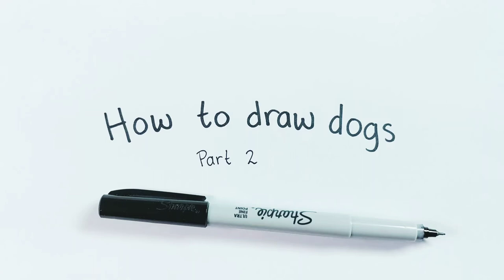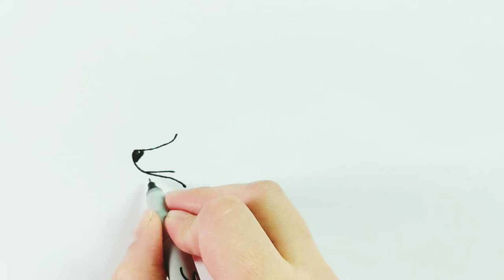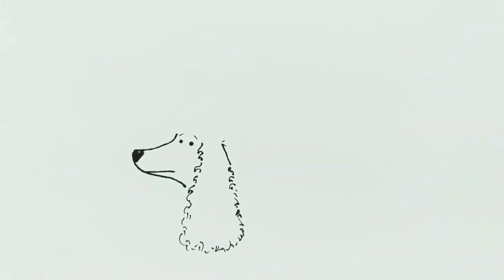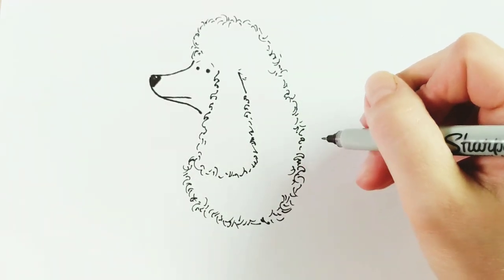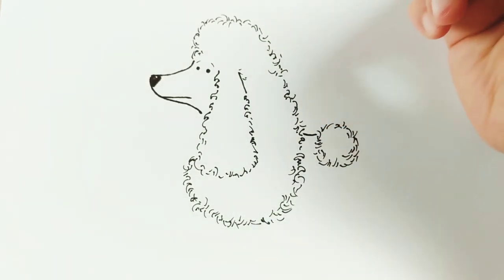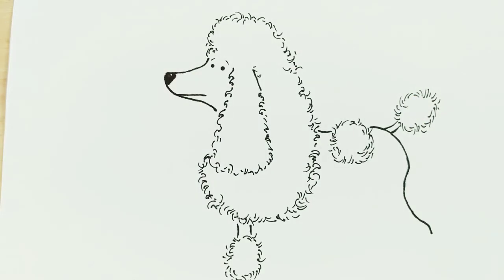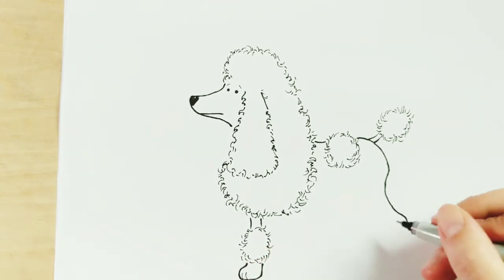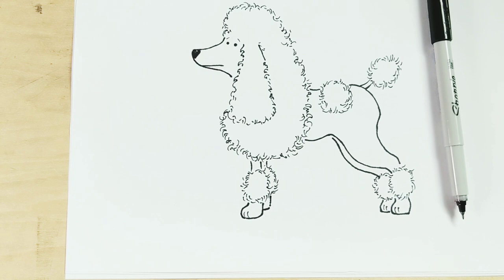How to draw dogs part 2: Poodle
You'll need a piece of paper and something to draw with.